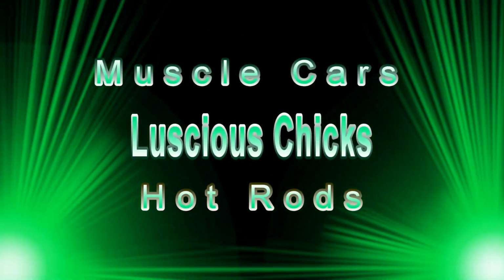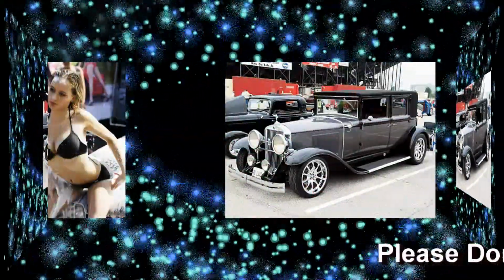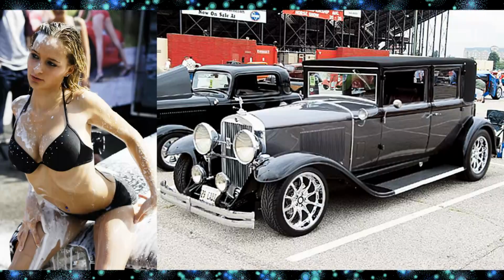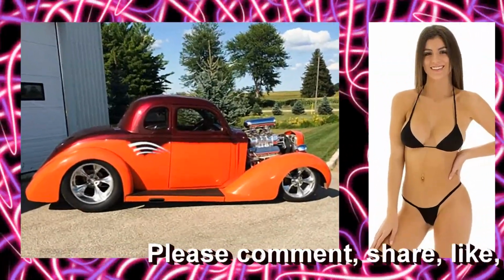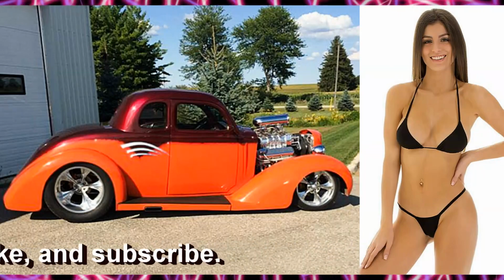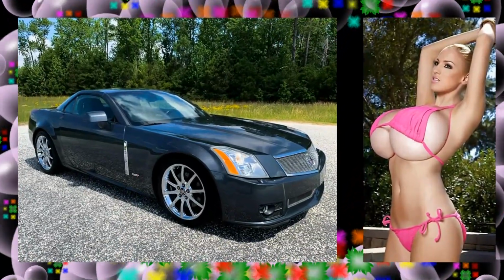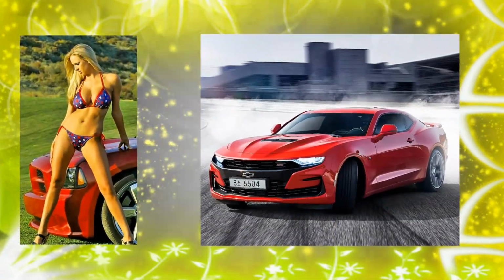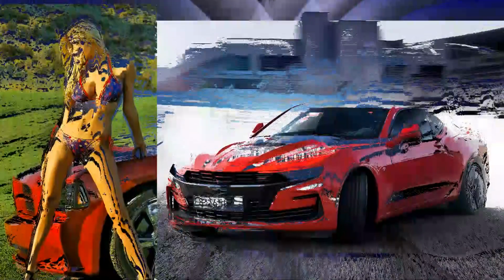Luscious Chicks, Muscle Cars, & Hot Rods.